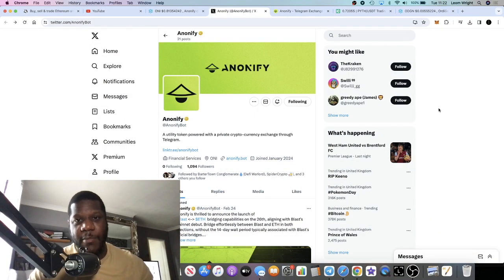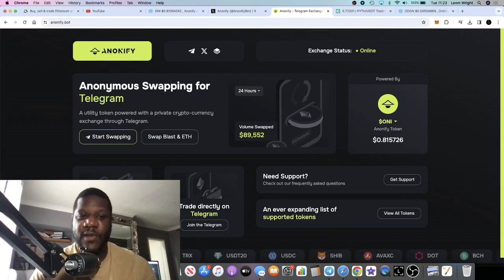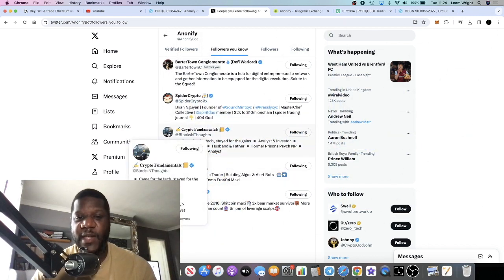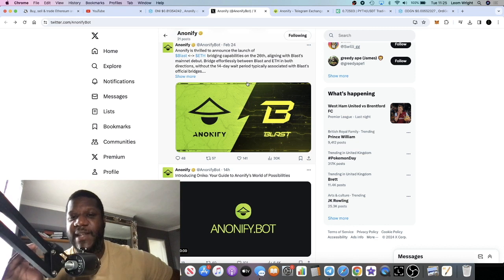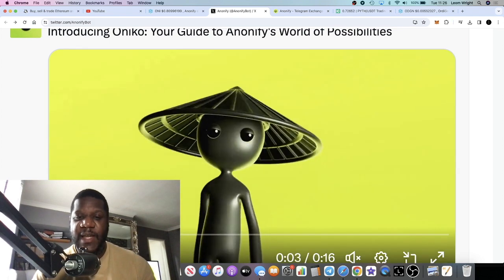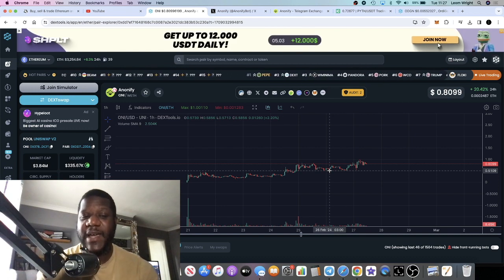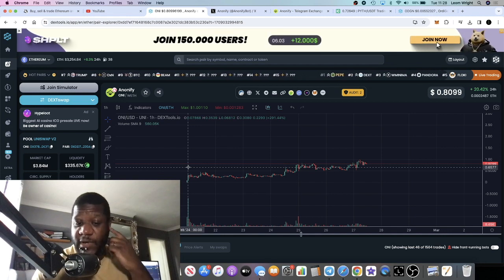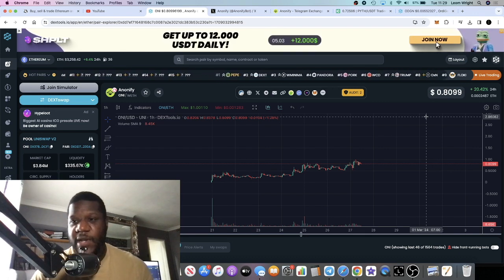Anonify Bot $ONI Superfast Bridge Between ETH BLAST 10-100x Potential